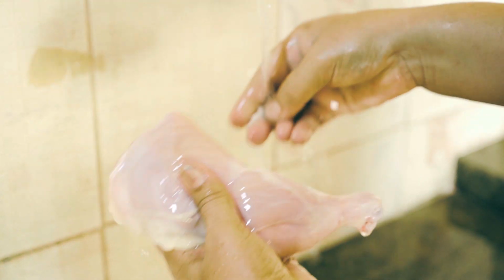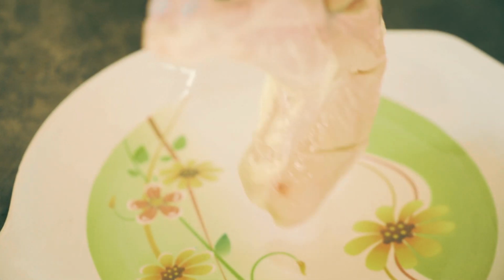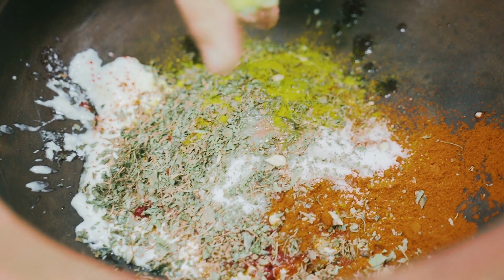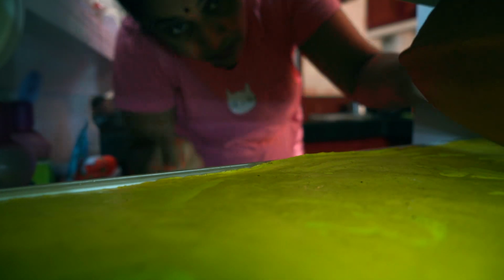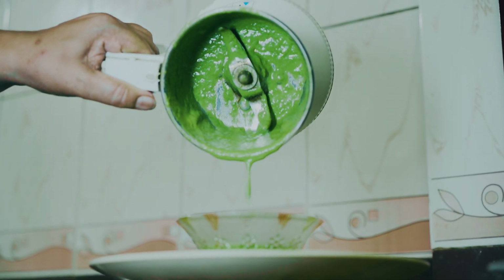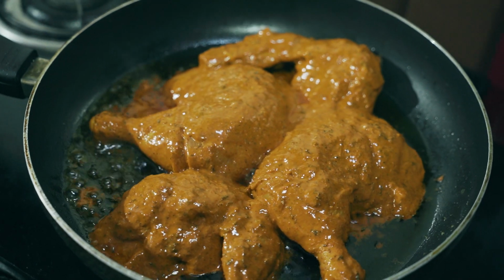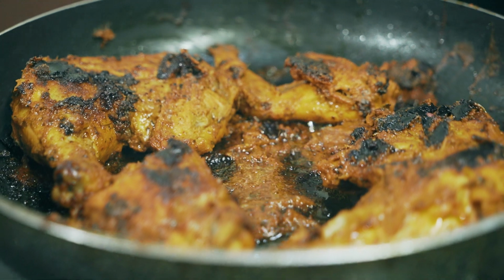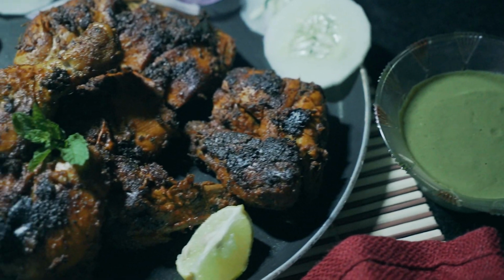CHICKEN TANDOORI | TANDOORI CHICKEN RECIPE | BRINTECHNO VLOGS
LEARN HOW TO COOK CHICKEN TANDOORI .

BRINTECHNO STUDIO MOB - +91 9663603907 | 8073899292